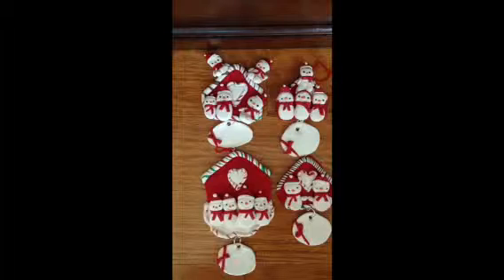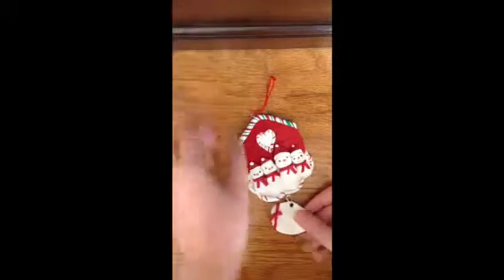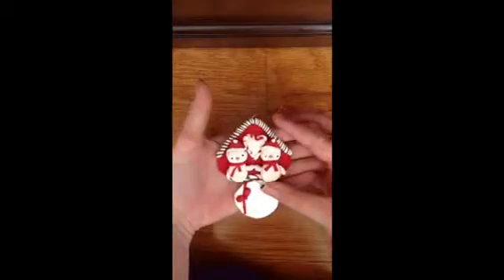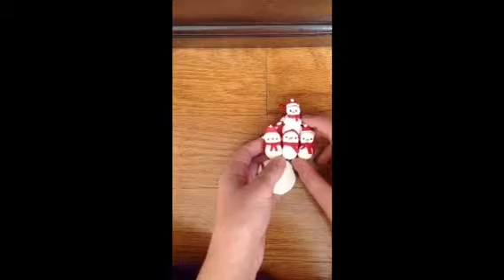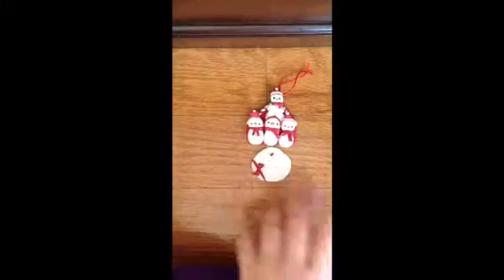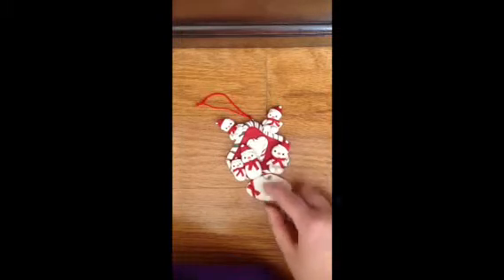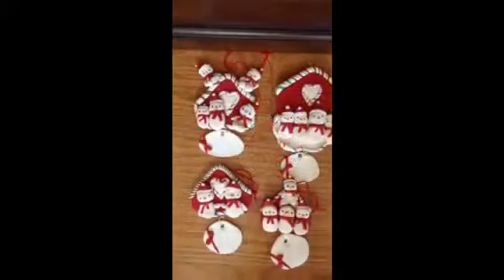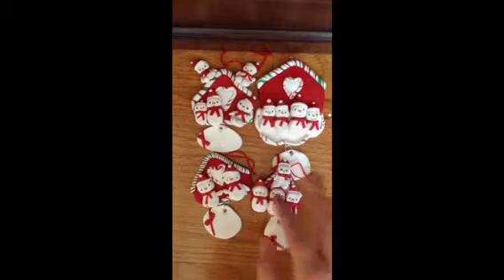Charm/ Ornament Update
Hey guys if you would like to buy them they are $8 each just pm me if you would like one.